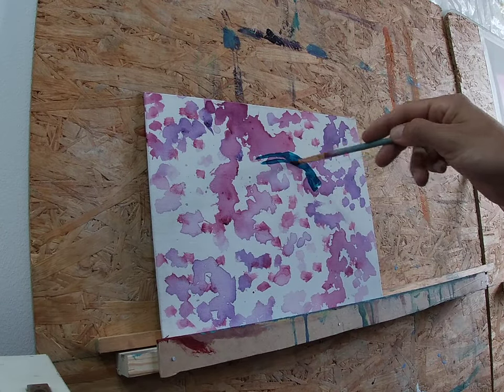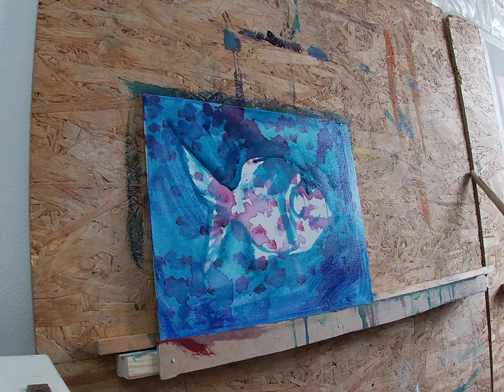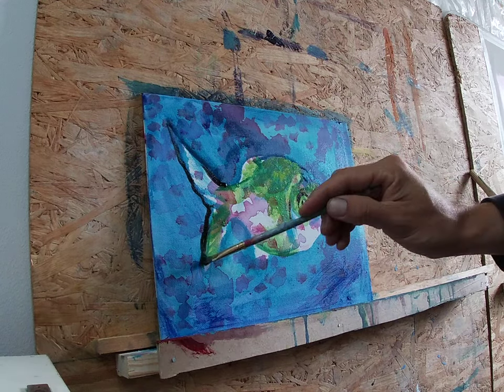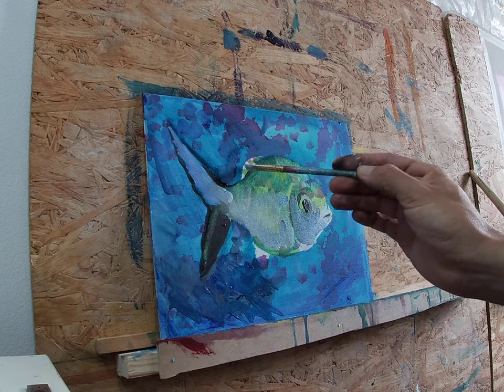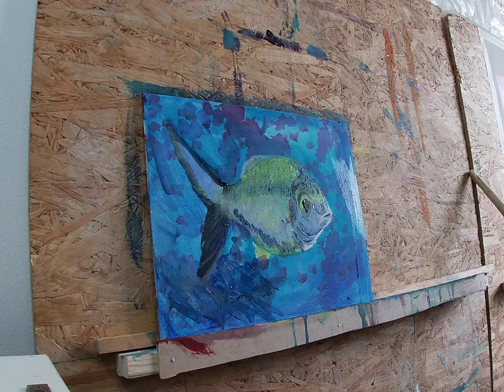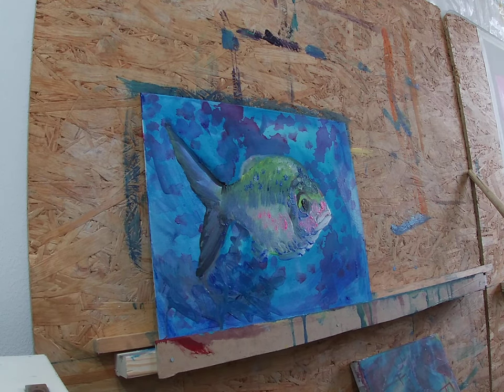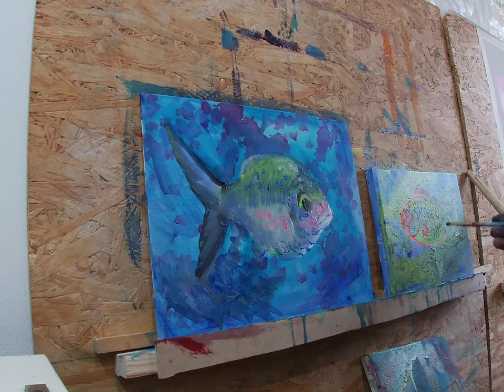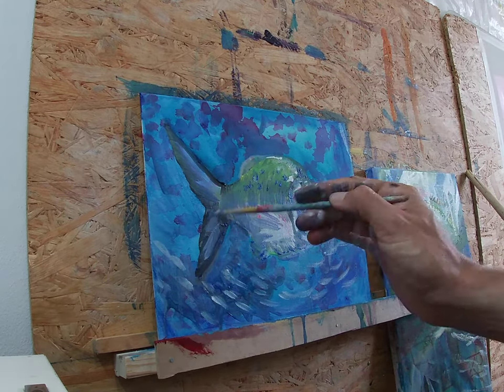Painting and Explaining another funky fish - Tiago Hacke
Like the previous video i am filming with time-lapse and voice off the painting procedure for painting a funky fish underwater.
You can buy and follow my artwork at the following links:
Etsy store